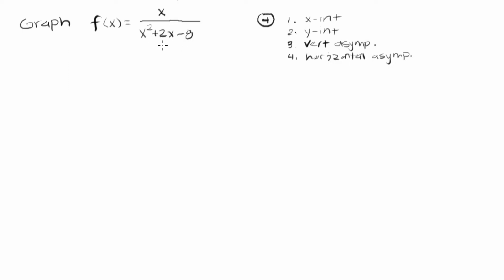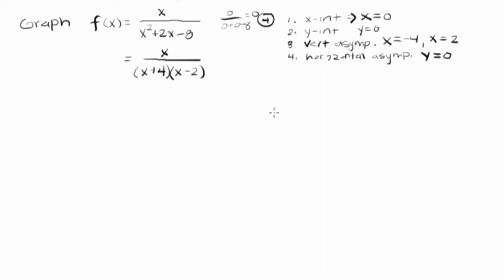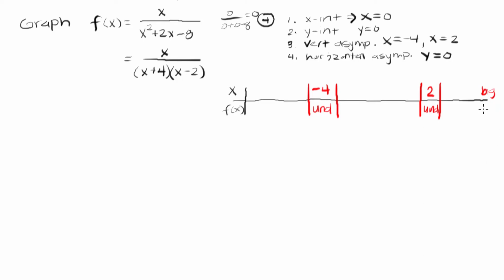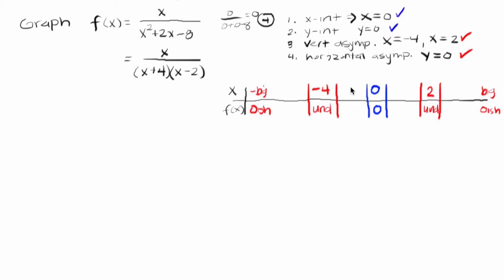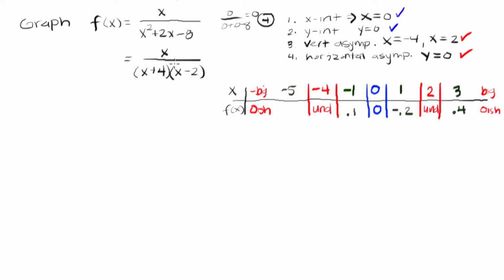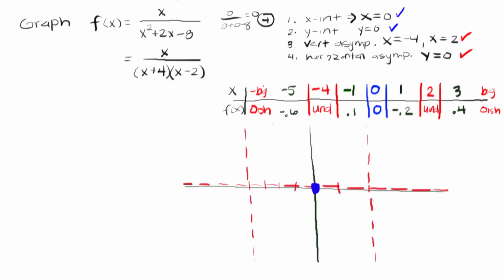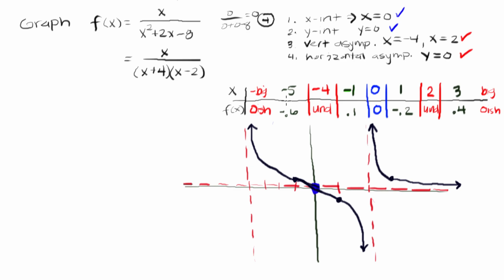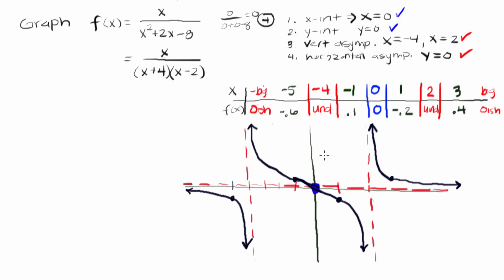Graphing Rational Functions